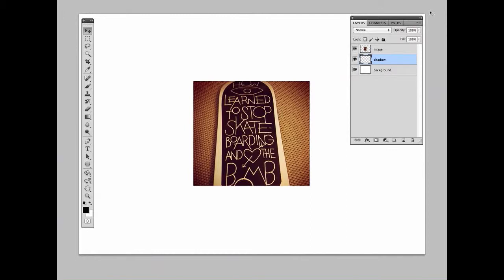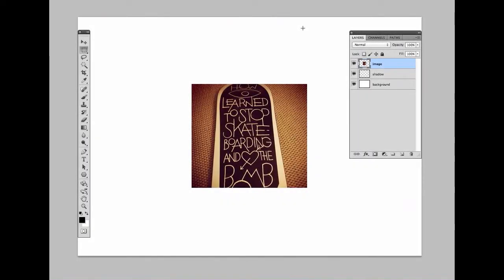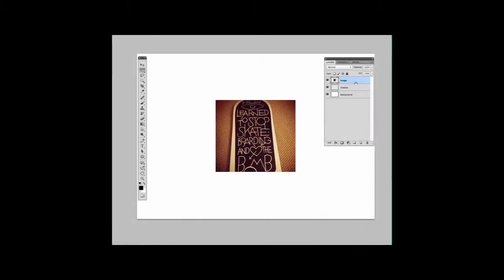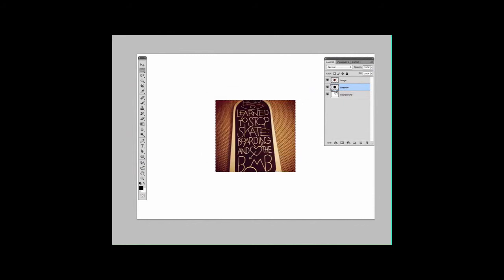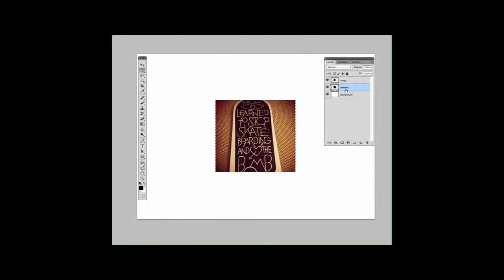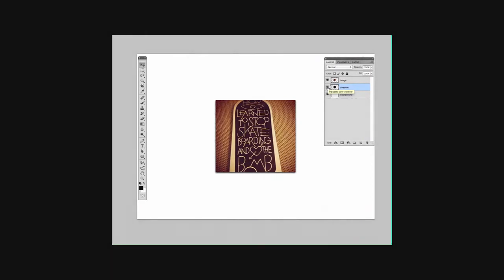Dropshadow Demonstration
Quick demo on how to make a dropshadow from scratch in Adobe Photoshop.